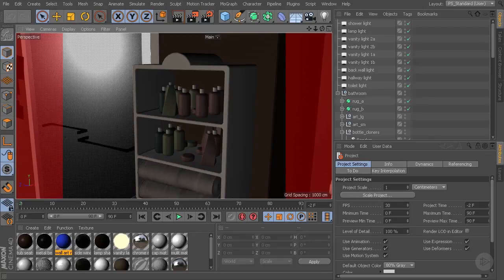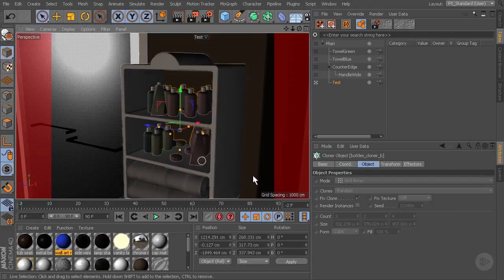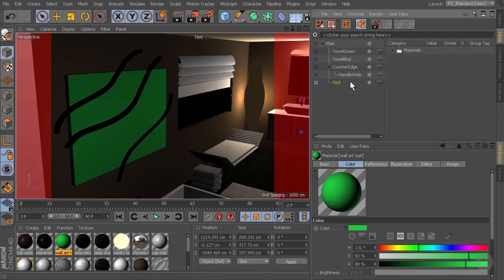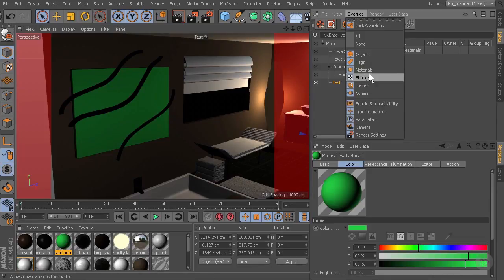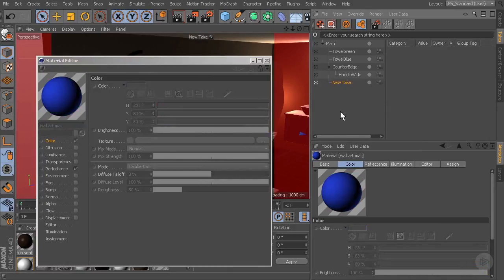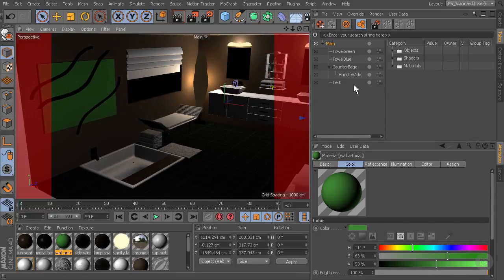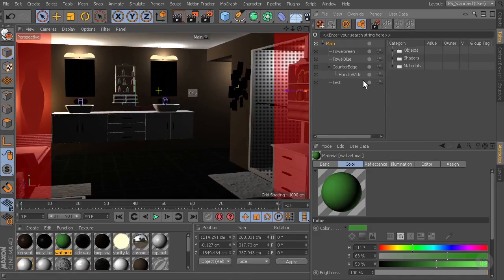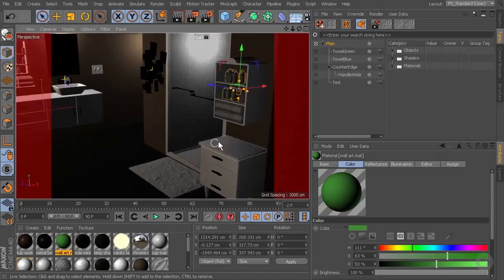07 Locking Overrides